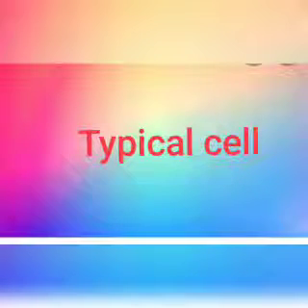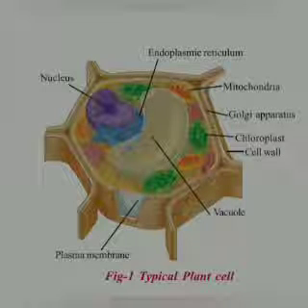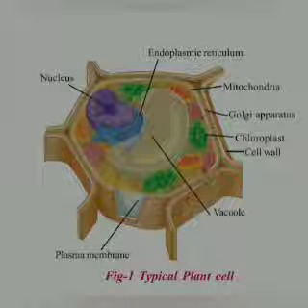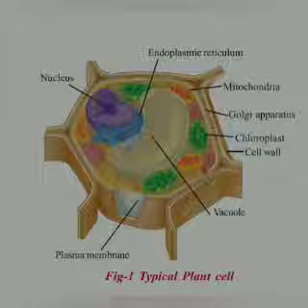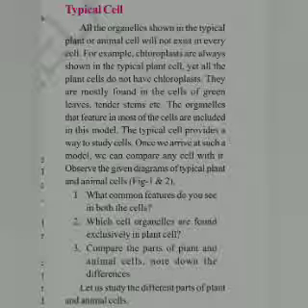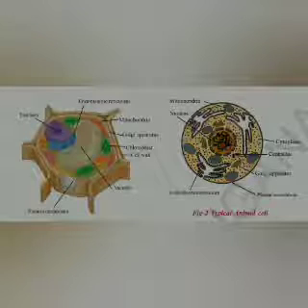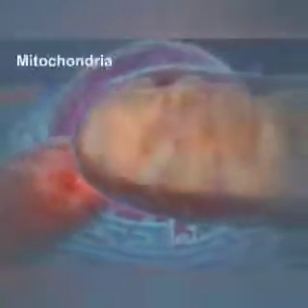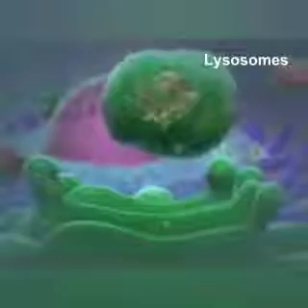10 July 2020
Video from CHIRANGVN